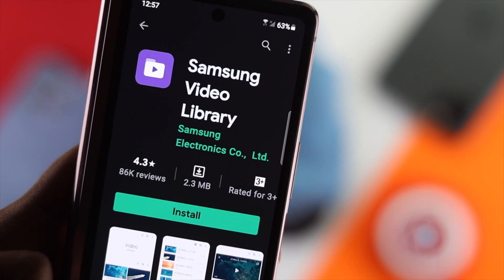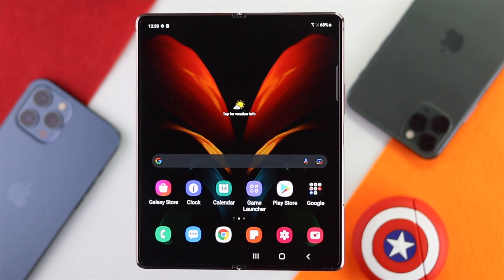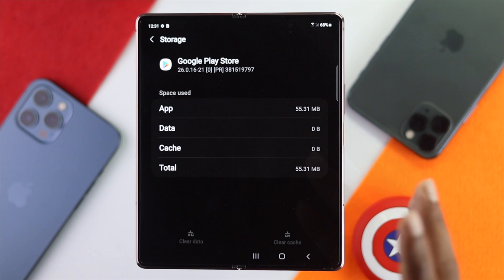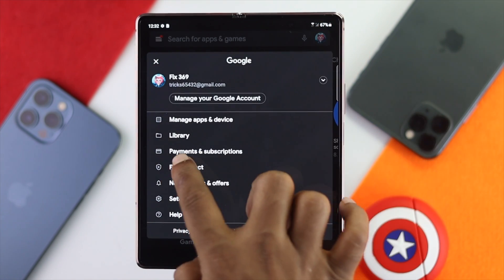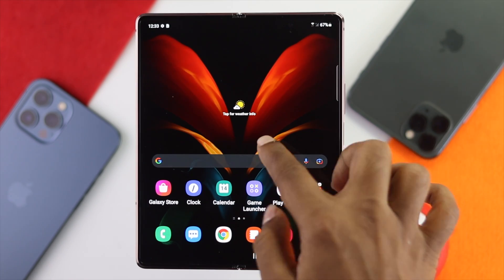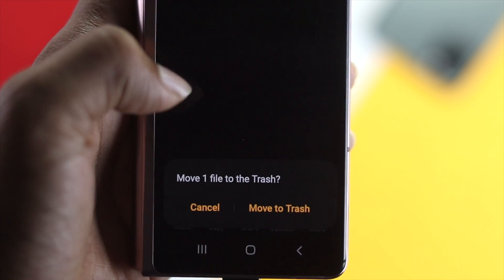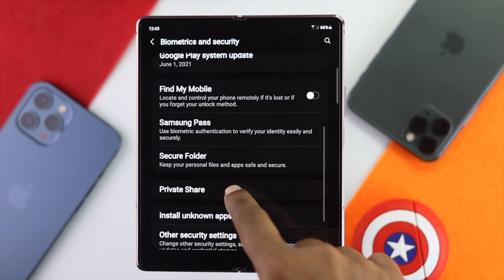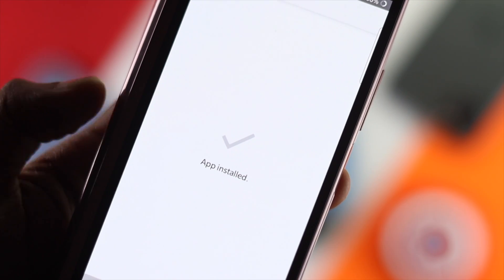Fixed: App Not Installed on Samsung Z Fold!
Can’t install apps in Samsung Z Fold? In this video Tutorial we will show you some easy and effective ways to fix App Not Installed Problem on Samsung Z Fold 2.

0:00 What This video is about
0:27 Clear Cache and Cookies from Play Store
1:05 Turn off Play protect
1:38 Check Storage
2:22 Reset App Preference